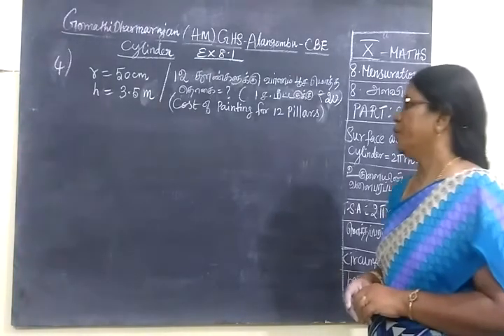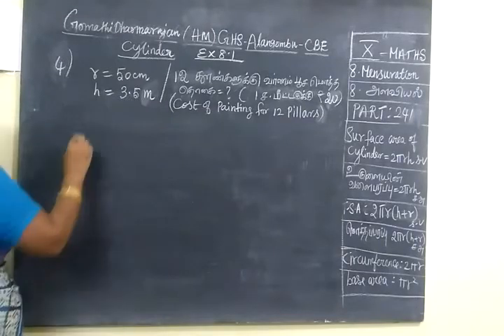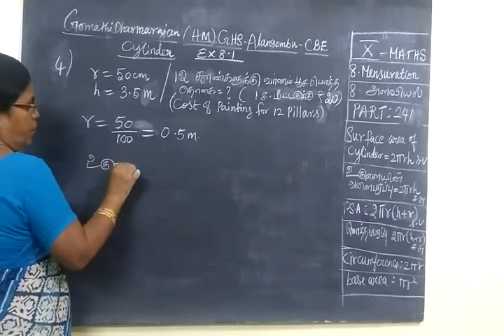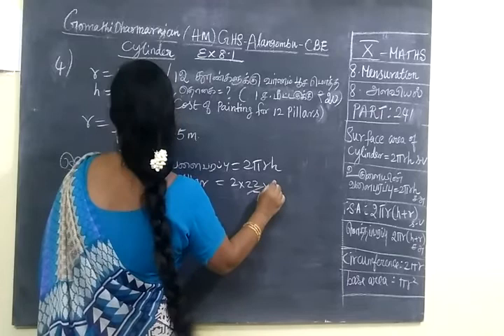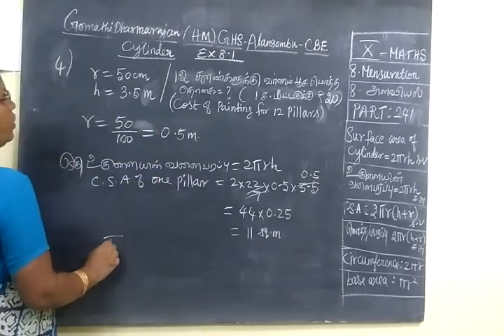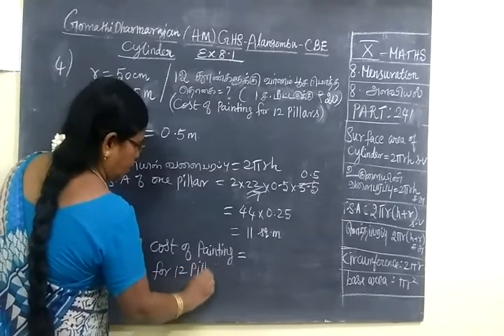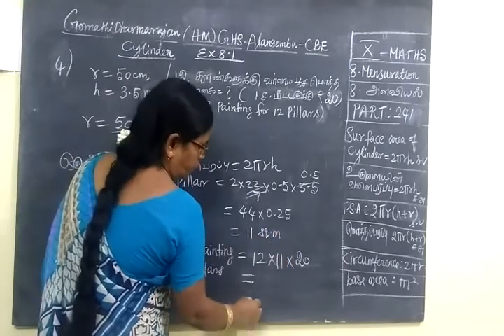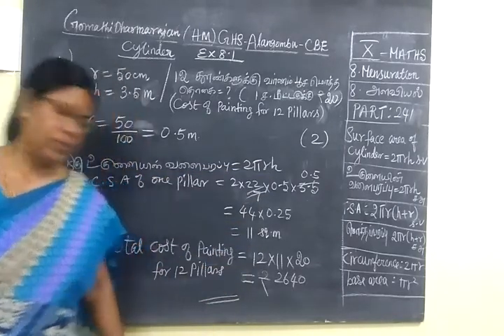TN SB 10th Maths [Part-241] MENSURATION Ex 8.1 sum 4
அ ள வி ய ல்ப யி ற் சி  8.1